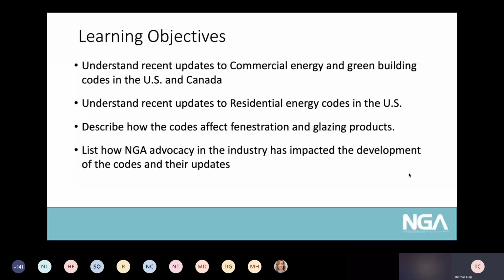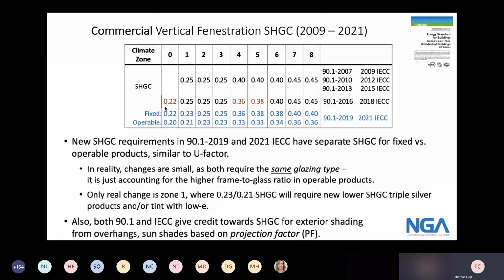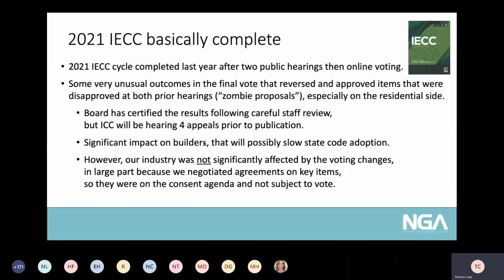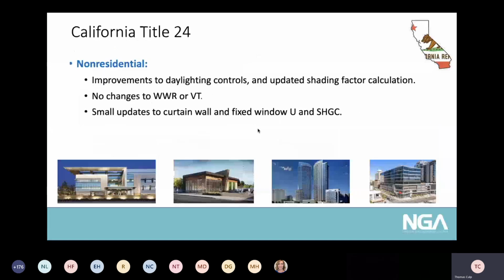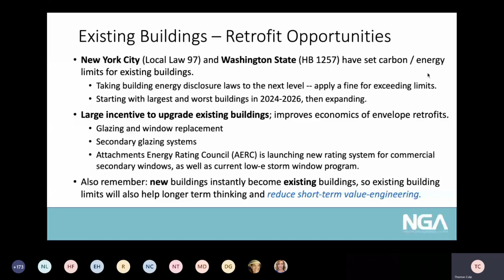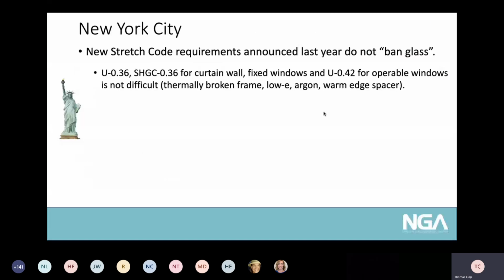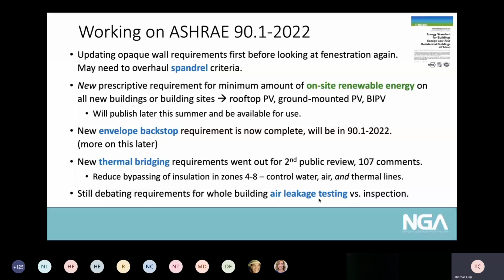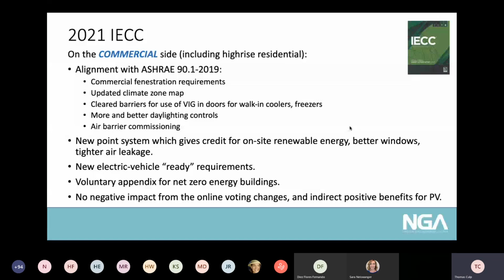June 2020 Thirsty Thursday - Energy Code Evolutions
This webinar reviews critical updates to current codes and standards impacting the North American glass industry, including ICC commercial and residential codes, Canadian building code updates, ASHRAE updates and an overview of changes occurring to CA and NY state codes.